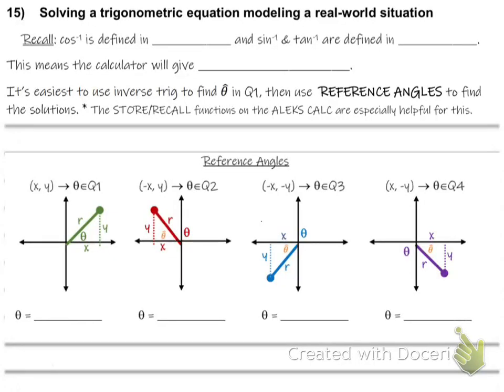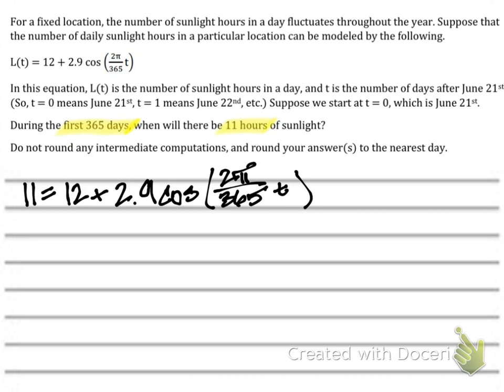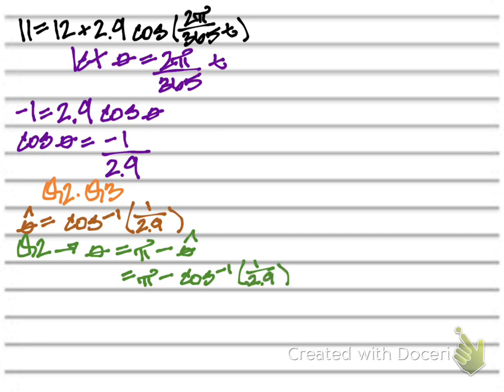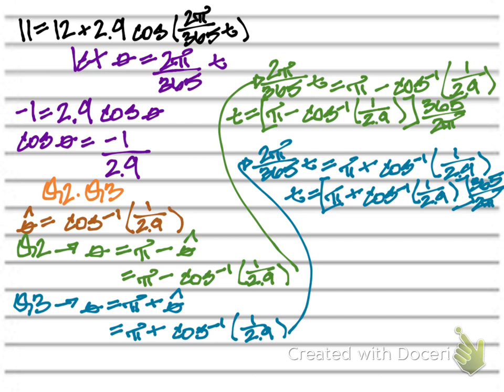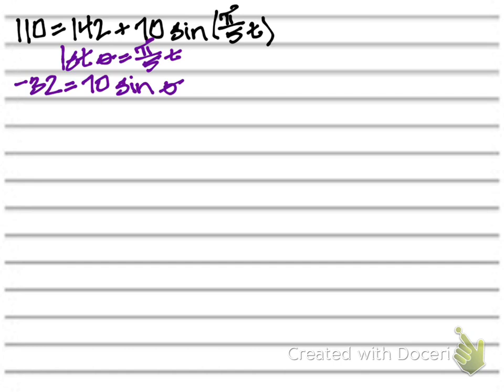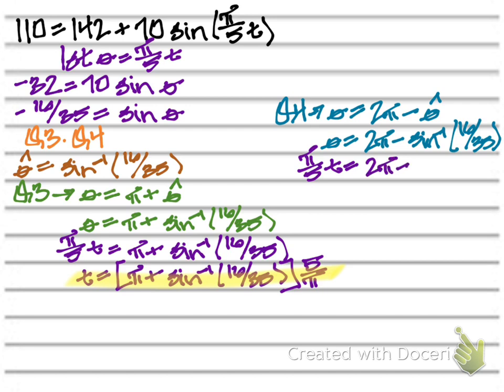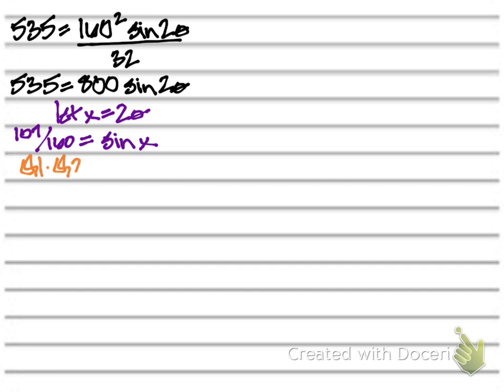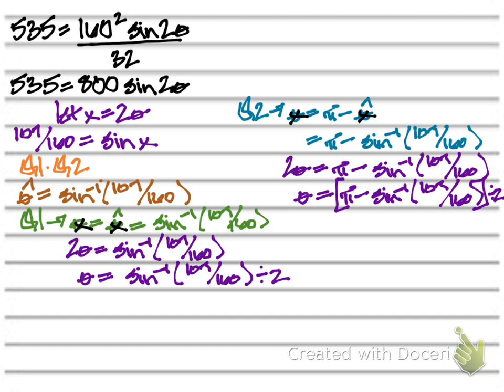Solving a trig equation modeling a real-world situation (Full Lecture)